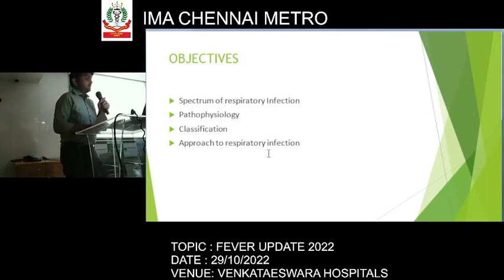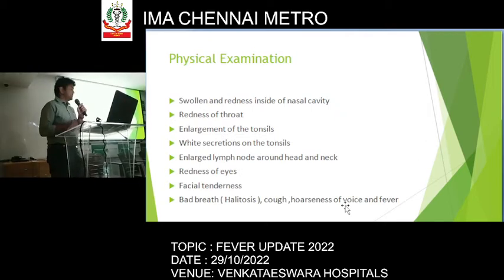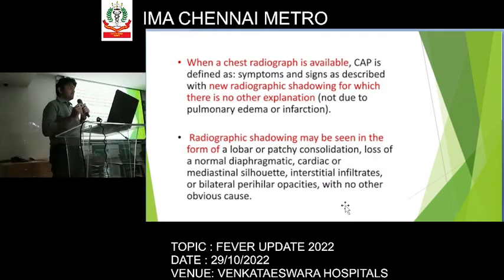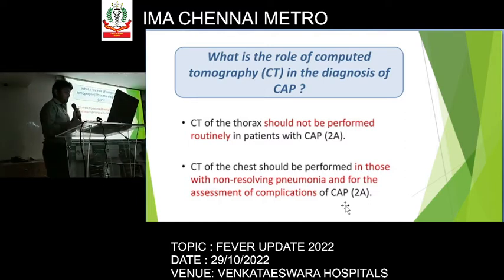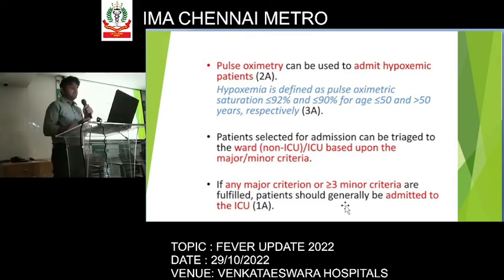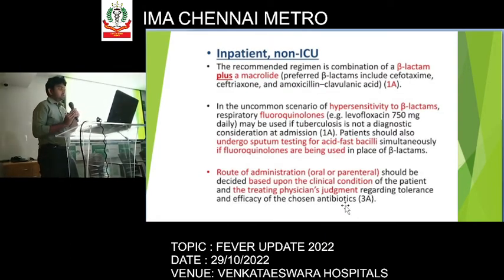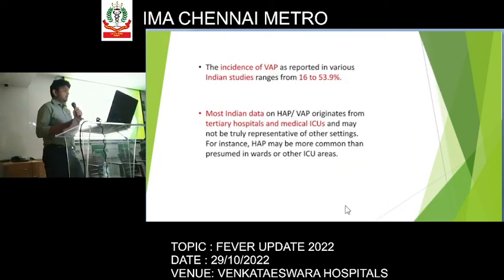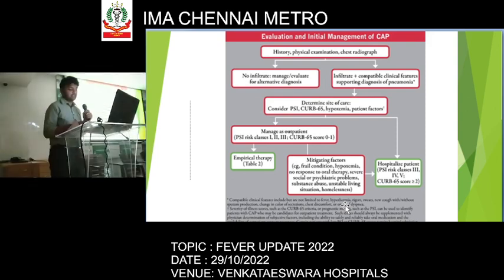IMA Chennai Metro - Dr Thiyagesa Deva Ganapathy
Google search